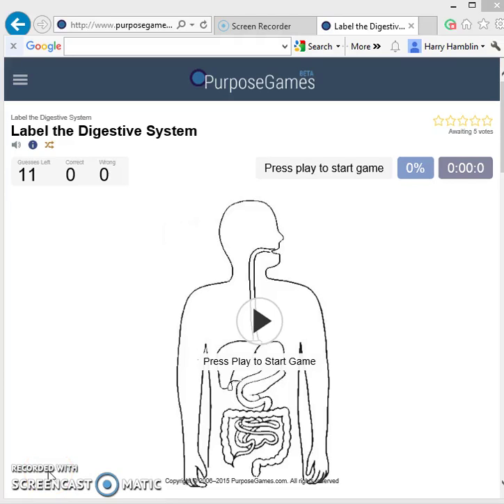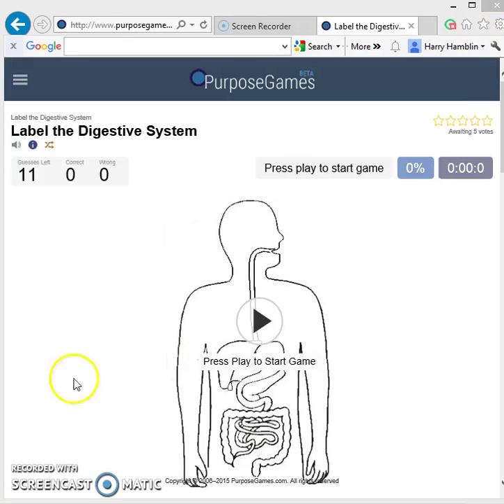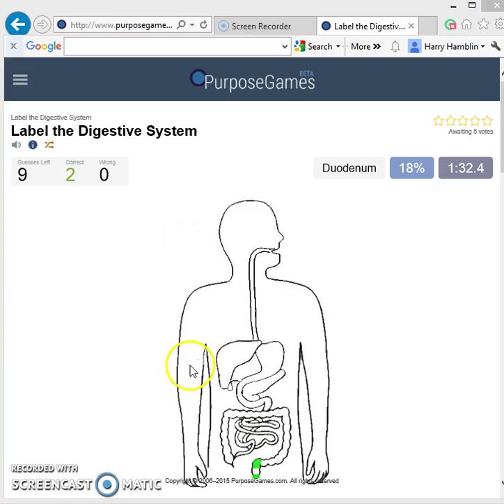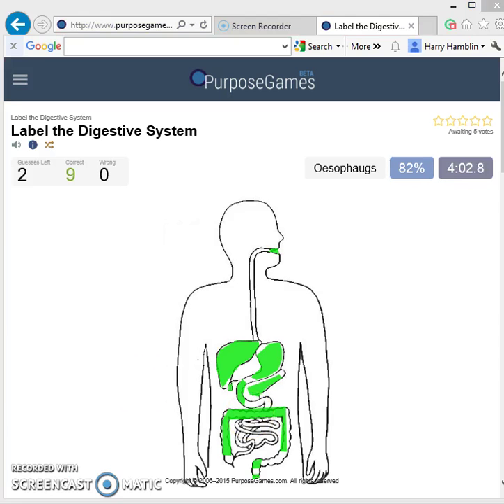ScreenCast- Digestive System